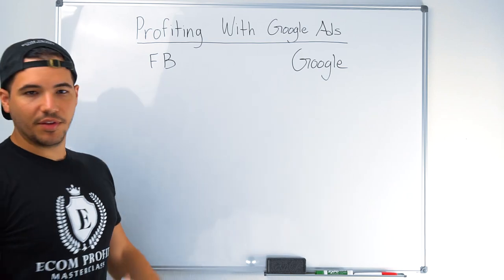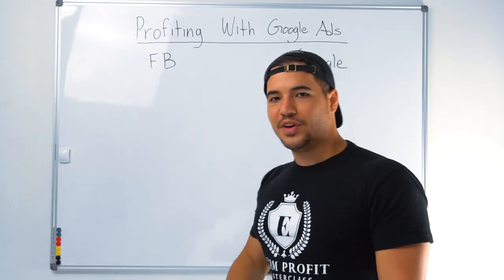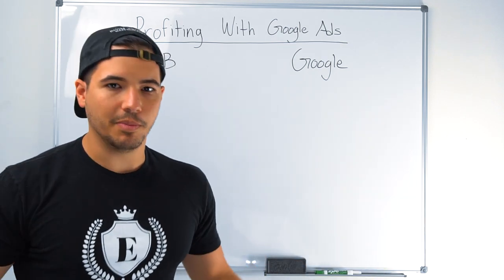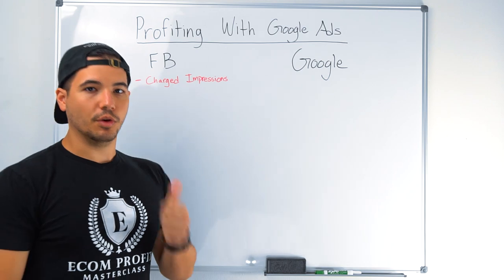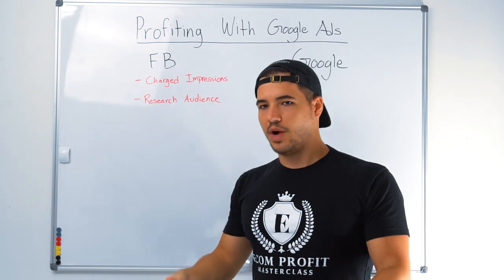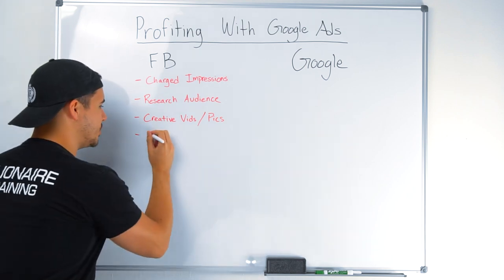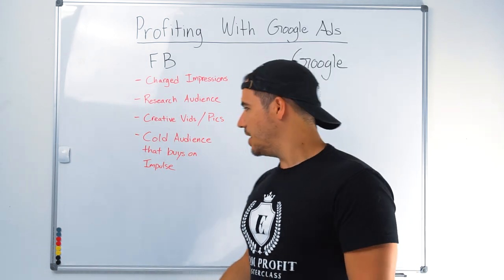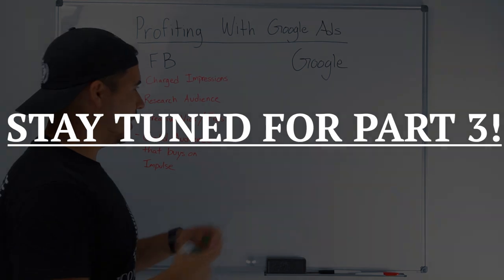GOOGLE ADS CASH MACHINE | EP 02: FACEBOOK MARKETING With Laz Chavez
New episode! How advertising on Facebook works with listed core points so you can know and understand the marketing process. You won't want to miss out!